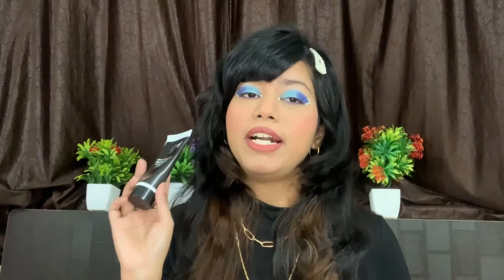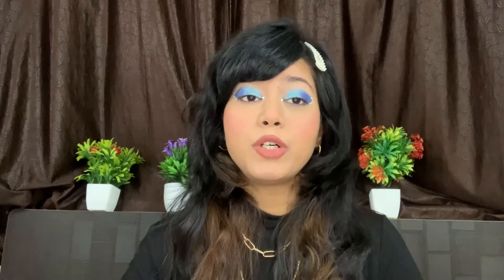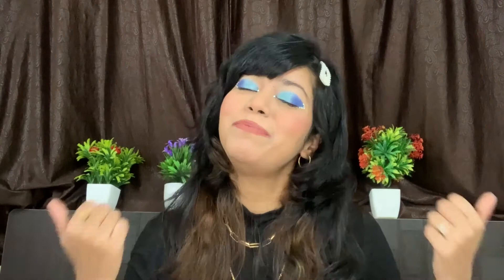Best Sunscreen for Summer 2021 Available in India | Revinto radiance sun block | AFFORDABLE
Here's one of the most requested videos on my channel. A lot of you have been asking for good affordable sunscreens available in India for summer 2021 and here are my options for you. I have kept in mind all different skin types and concerns while picking this option.

xoxo

celebrity makeup artist
celebrity makeup
celebrity
makeup
makeup tutorial
easy makeup
makeup artist
makeup tips
best makeup
sexy makeup
makeup hack
power of makeup
gigi hadid makeup
dming celebrities to pick my makeup
male makeup
makeup transformation
model makeup
without makeup
no foundation makeup
hair loss